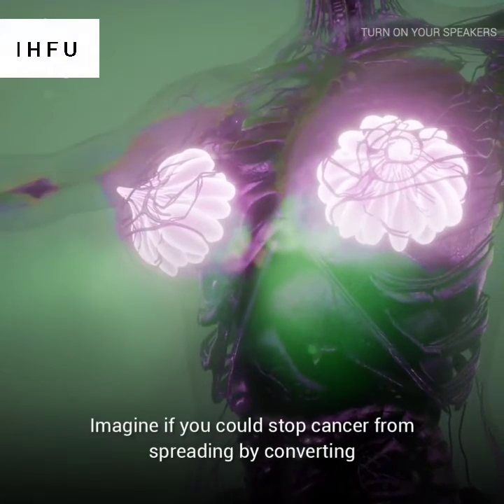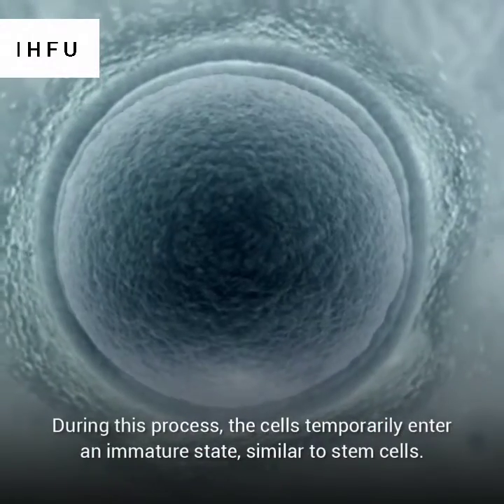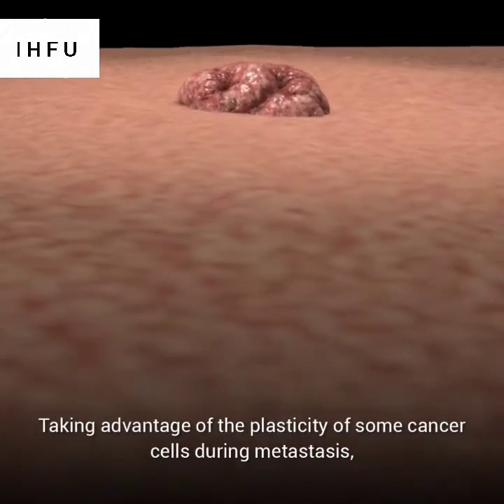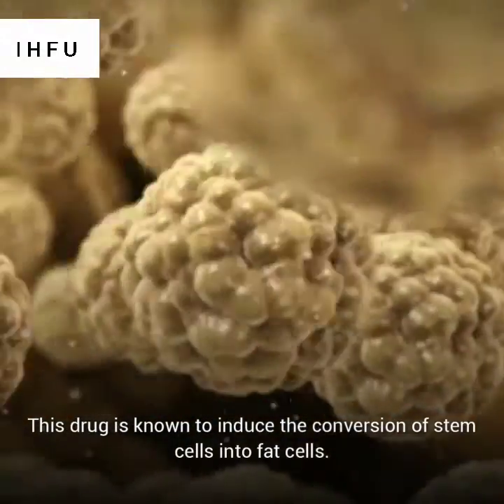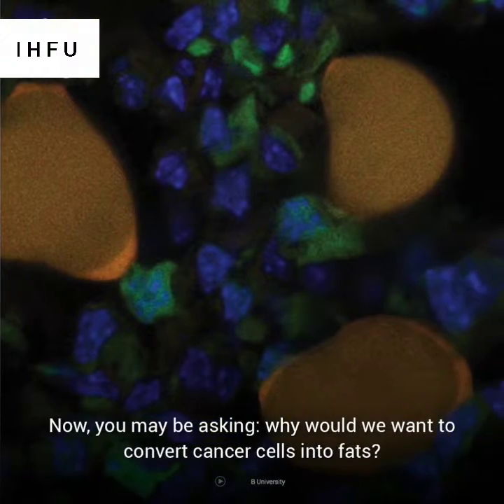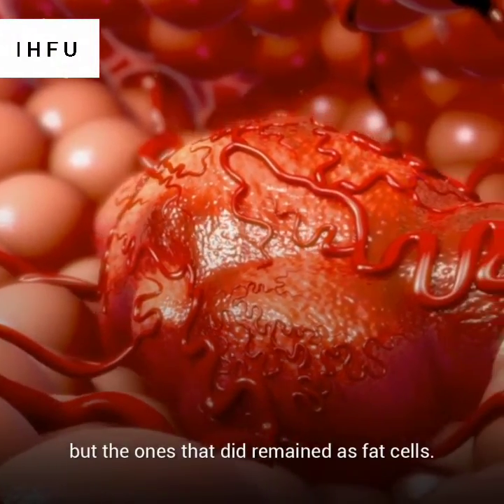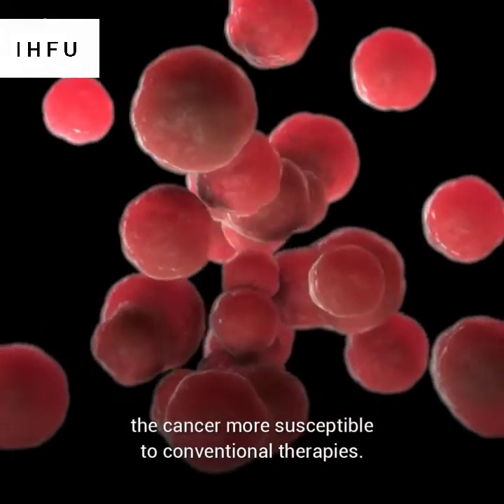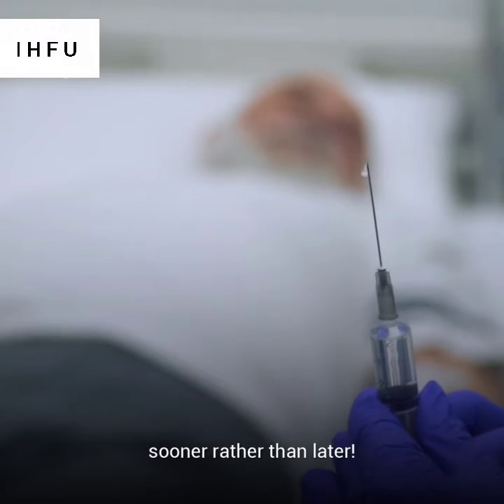Cancer cells converted into harmless fat cells